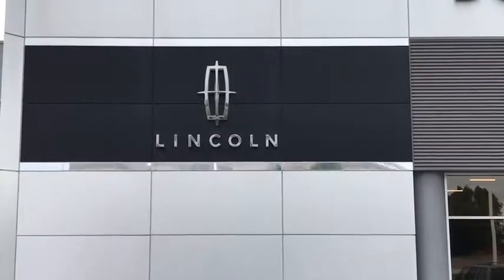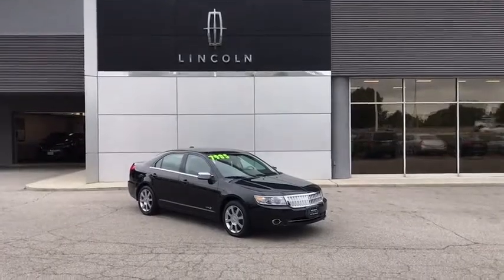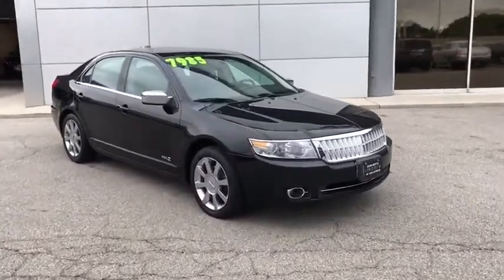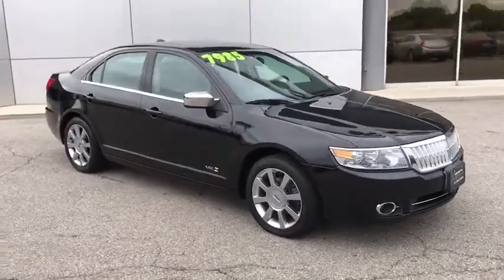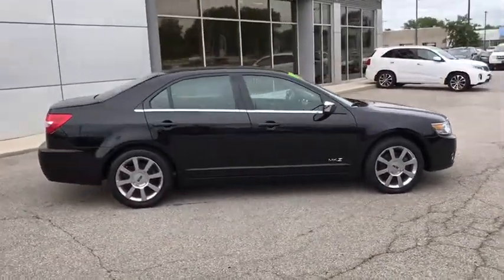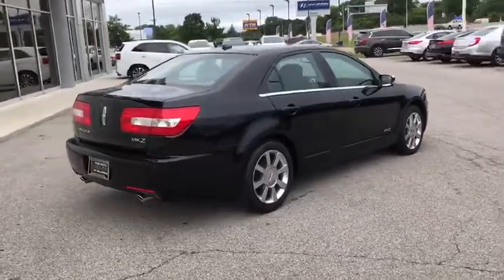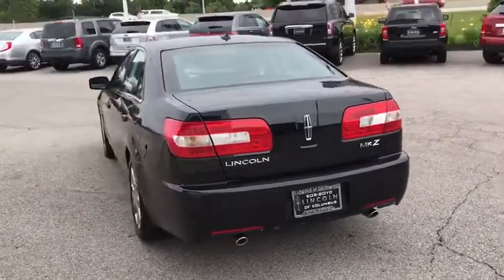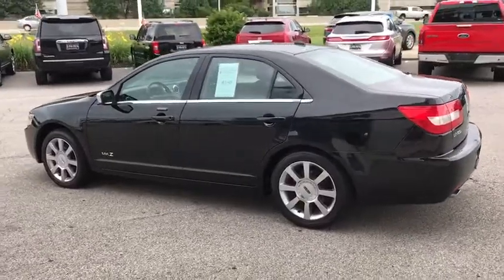2008 LINCOLN MKZ Lancaster, Delaware, Columbus, Powell, Dublin, OH F11228A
BLACK  2008 LINCOLN MKZ available in Lancaster, Ohio at Bob Boyd Lincoln of Columbus. Servicing the Delaware, Columbus, Powell, Dublin, OH area.
2008 LINCOLN MKZ 4dr Sdn FWD - Stock#: F11228A - VIN#: 3LNHM26T78R601952

2445 Billingsley Rd.

...The reason most people continue to purchase vehicles at Bob-Boyd, is the quality of our product. Also, please note, we take great care to keep our listings up to date, however our inventory changes daily and not all inventory is online. If you do not see what you are looking for, then please call. We look forward to providing you with excellent customer service and welcoming you as a Bob Boyd Lincoln of Columbus client. Bob-Boyd Lincoln is now the premier Lincoln Dealer serving Central Ohio. To better serve you, we have moved to northwest Columbus near Sawmill & I270! Vehicle Price may not reflect any dealer installed or additional aftermarket items added to this vehicle.